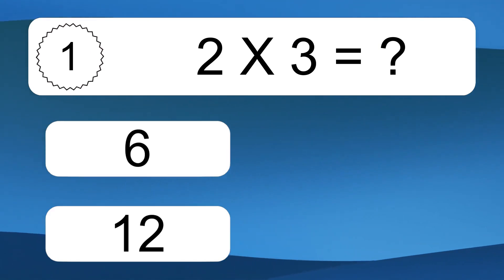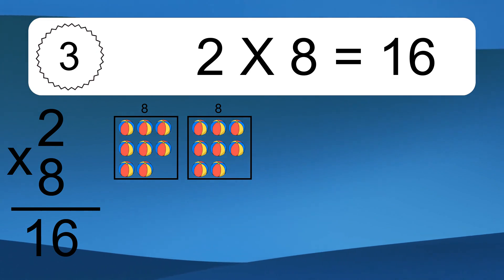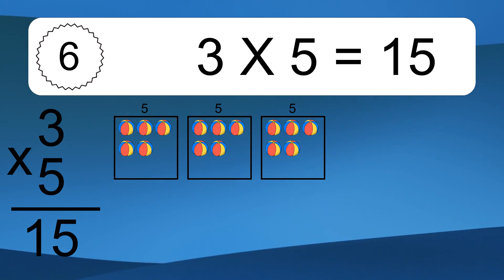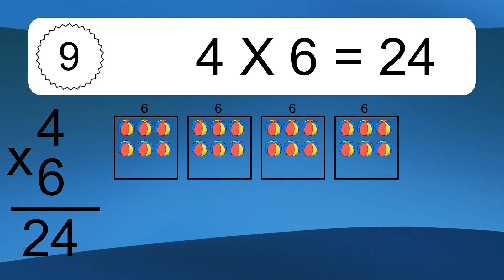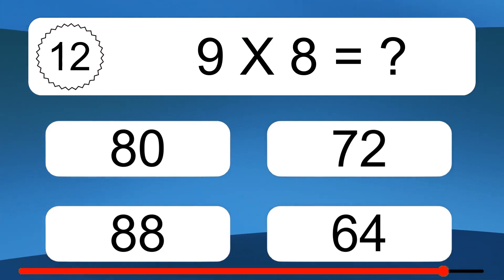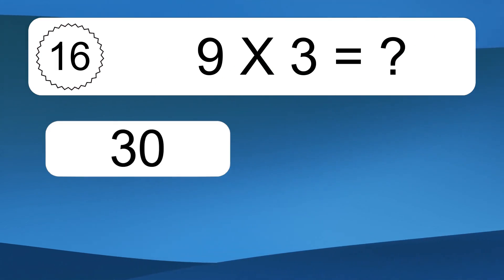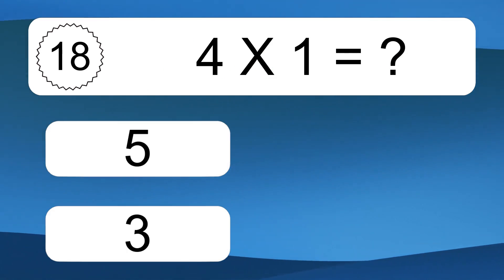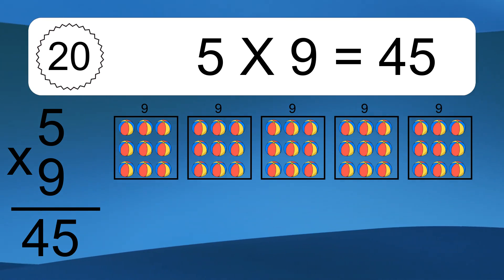20 Multiplication Quiz Exercises for Kids